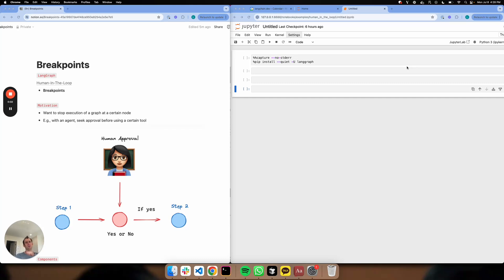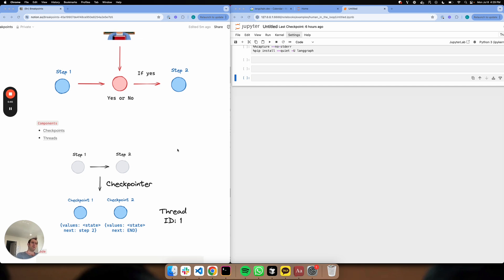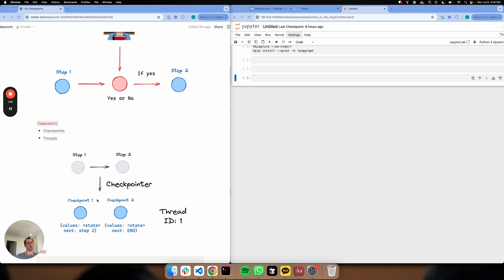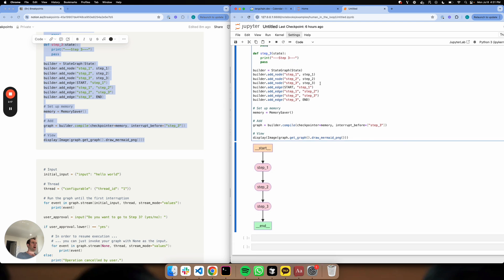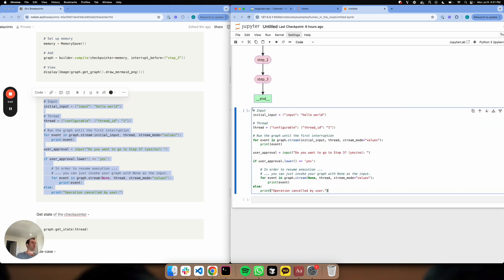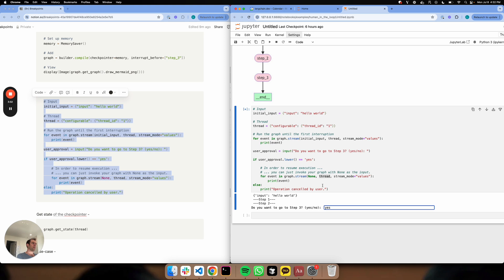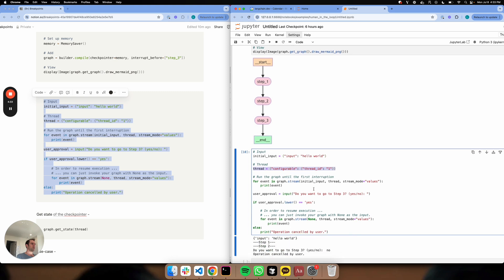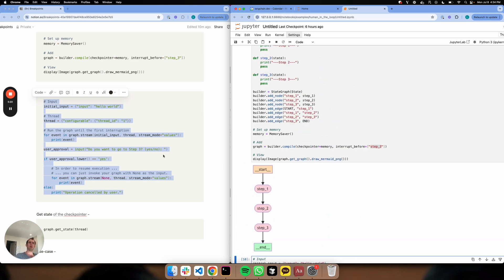LangGraph Agents - Human-In-The-Loop Breakpoints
Human-in-the-loop (HIL) interactions are crucial for agentic systems. Breakpoints are a common HIL interaction pattern, allowing the graph to stop at specific steps and seek human approval before proceeding (e.g., for sensitive actions). This short video explains how to create breakpoints in LangGraph.